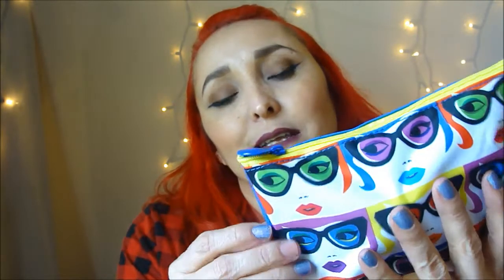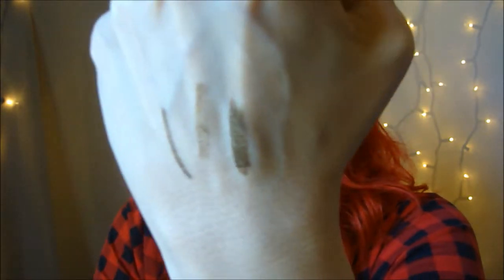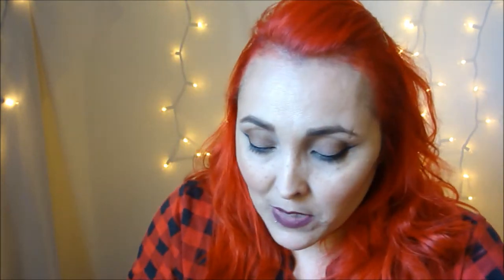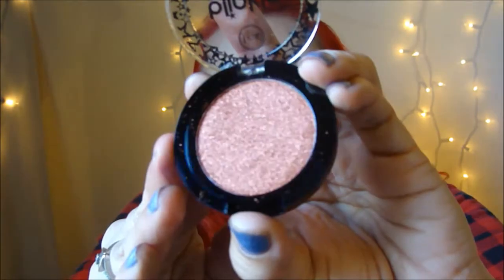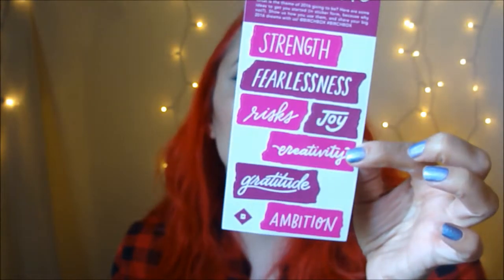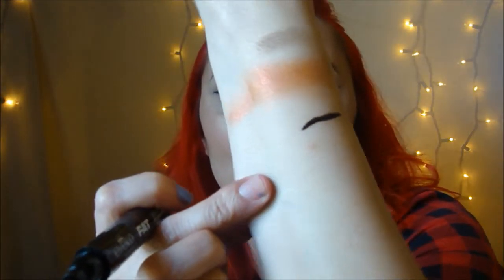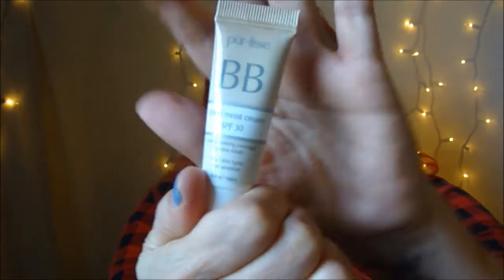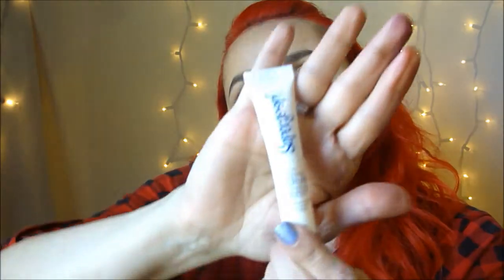January Ipsy Vs BirchBox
and on Snapchat at TMI_flow

Here are the links for Birch Box
and Ipsy both $10 a month.